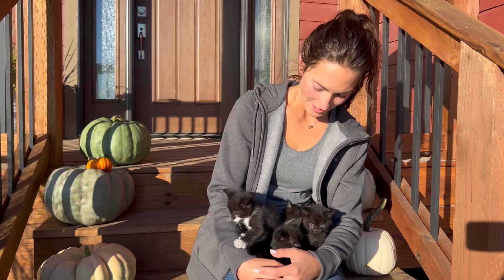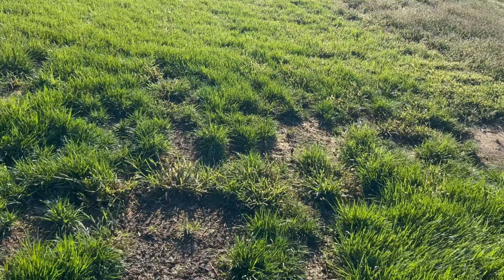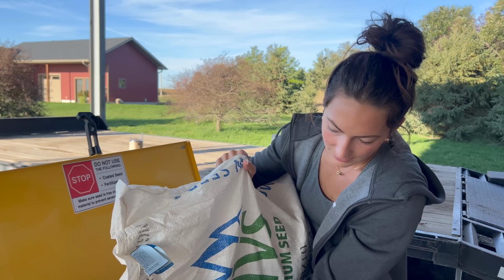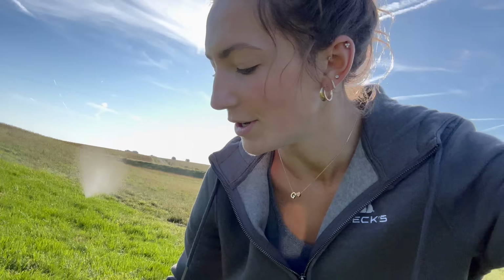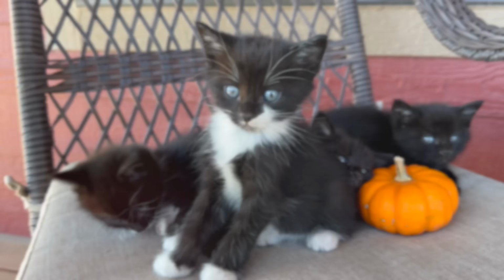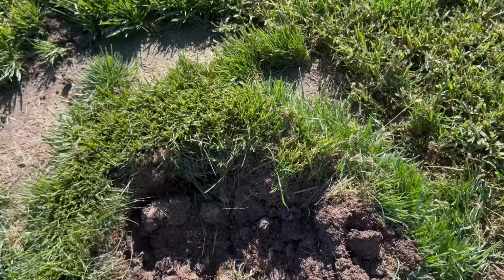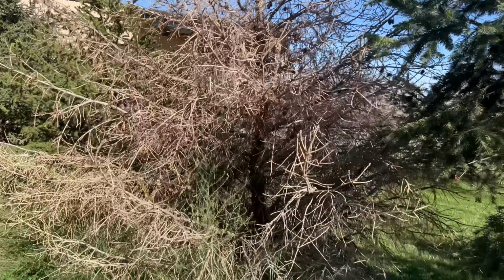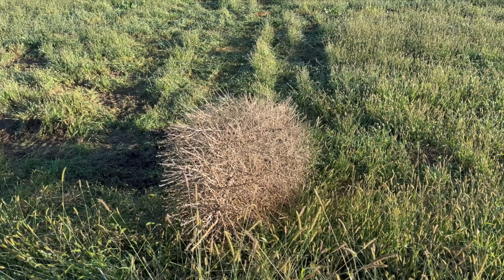Improving Our Farm Yard Acreage